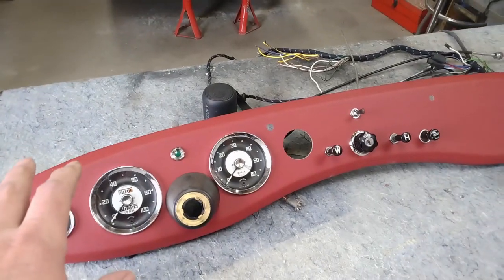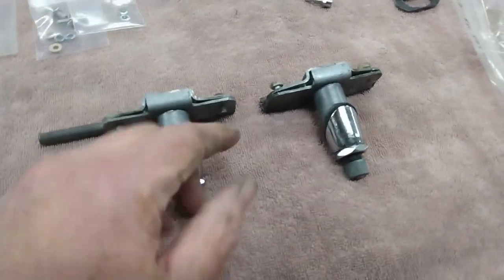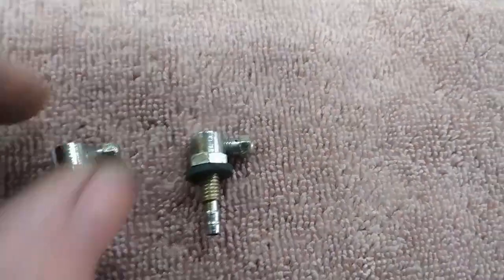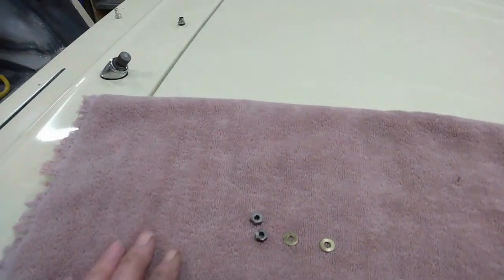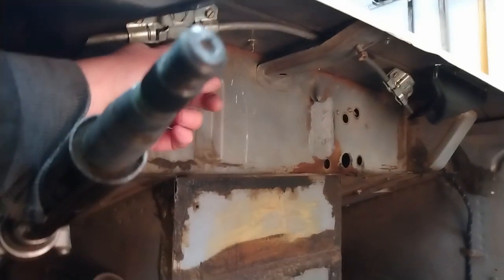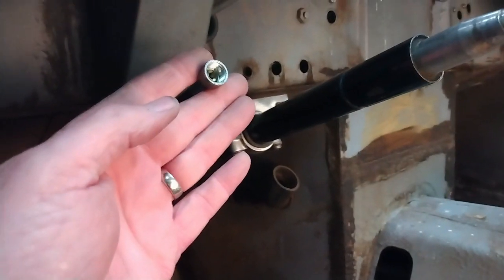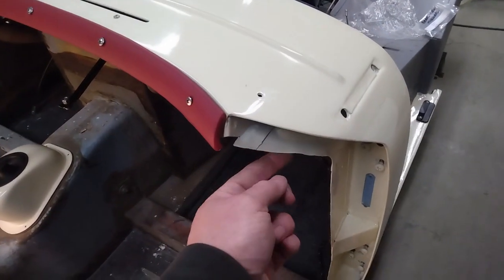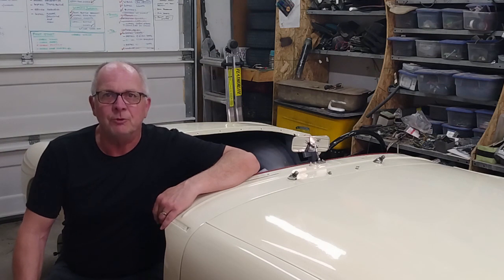What's behind the dashboard in a 1959 Austin Healey Sprite? I'm glad you asked! Bugeye Build Ep 116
Before the Frogeye's dashboard goes in there's a lot in behind that needs to be installed. The windshield wiper gearboxes, washer nozzles, gas pedal, and front cockpit trim are now in. I didn't want to try this with the dashboard in place!

Amazon Canada
Amazon USA